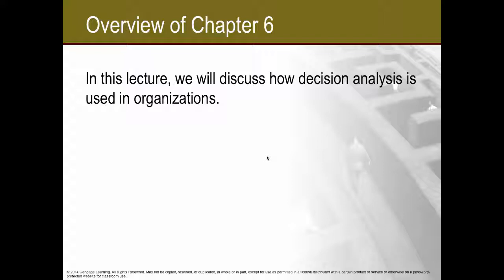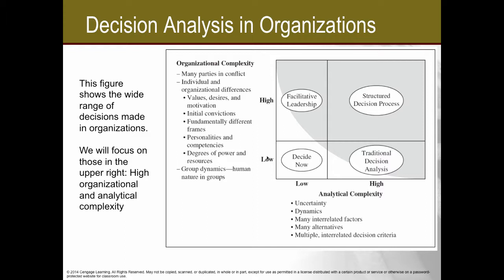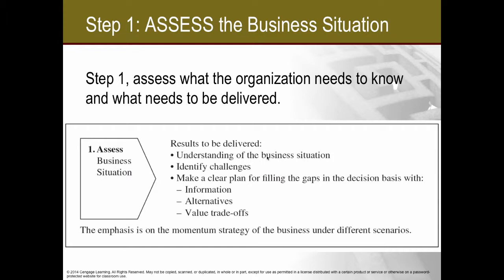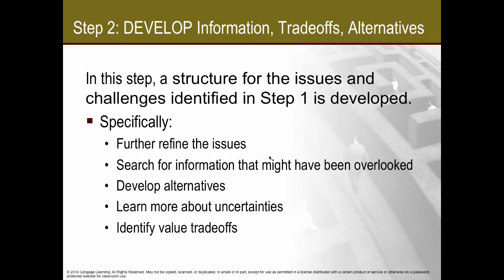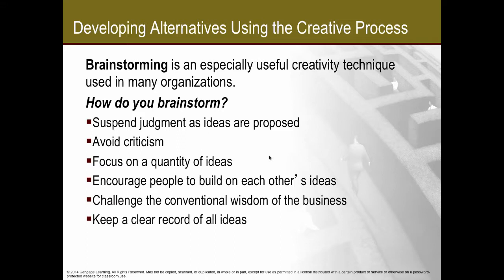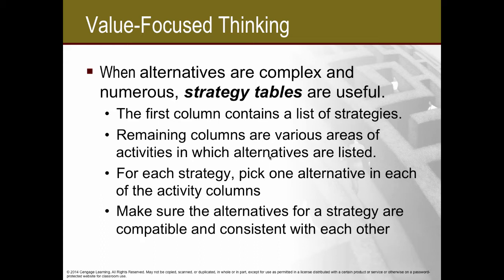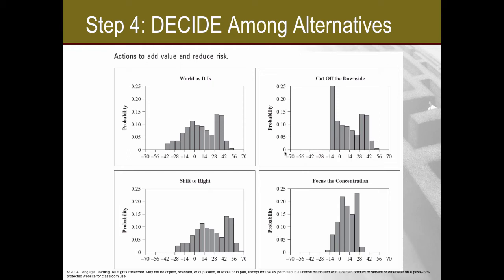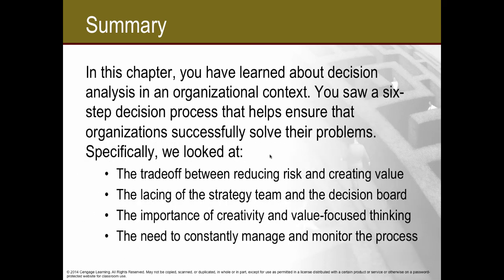Making Hard Decisions-Chapter 6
Organizational use of decision analysis

Table of Contents:

00:17 - Overview of Chapter 6
01:45 - The Decision Making Process
03:01 - Organizational Value Creation
04:53 - Decision Analysis in Organizations
06:36 - Decision Analysis in Organizations
09:07 - A Six-Step Decision Process
09:39 - A Six-Step Decision Process
10:48 - The Lacing Diagram
13:21 - A Six-Step Decision Process
13:24 - A Six-Step Decision Process
13:25 - A Six-Step Decision Process
13:26 - The Lacing Diagram
14:23 - Step 1: ASSESS the Business Situation
15:34 - Step 1: ASSESS the Business Situation
18:01 - Pharmaceutical Company Example
20:58 - Creativity and Organizations
22:56 - Categorizing and Choice
23:48 - Step 2: DEVELOP Information, Tradeoffs, Alternatives
30:38 - Step 2: DEVELOP Information, Tradeoffs, Alternatives
30:48 - Step 2: DEVELOP Information, Tradeoffs, Alternatives
30:49 - Step 2: DEVELOP Information, Tradeoffs, Alternatives
31:33 - Developing Alternatives Using the Creative Process
33:07 - Developing Alternatives Using the Creative Process
35:34 - Value-Focused Thinking
36:36 - Value-Focused Thinking
40:02 - Value-Focused Thinking
41:28 - Value-Focused Thinking
43:08 - Value-Focused Thinking
43:57 - Value-Focused Thinking
46:09 - Step 3: EVALUATE Risks and Returns
47:22 - Step 3: EVALUATE Risks and Returns
48:36 - Step 3: EVALUATE Risks and Returns
49:16 - Step 4: DECIDE Among Alternatives
50:29 - Step 4: DECIDE Among Alternatives
53:47 - Step 4: DECIDE Among Alternatives
55:01 - Step 5: PLAN for Action
55:56 - Step 5: PLAN for Action
56:51 - Step 6: IMPLEMENT the Plan
57:41 - Managing and Monitoring
58:18 - Managing and Monitoring
59:08 - Managing and Monitoring
01:00:16 - Summary